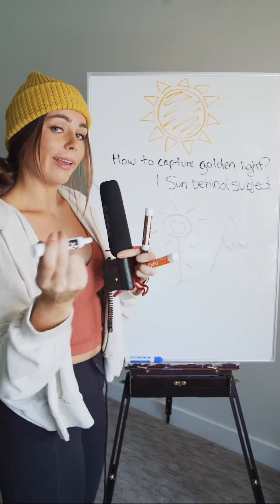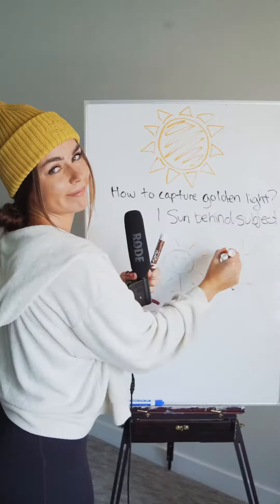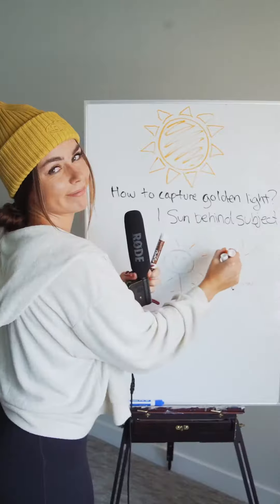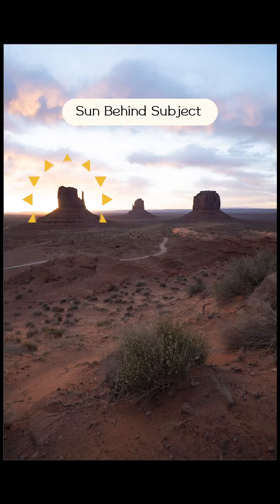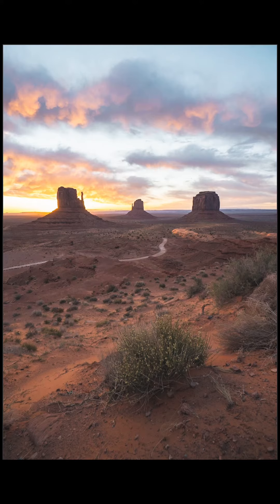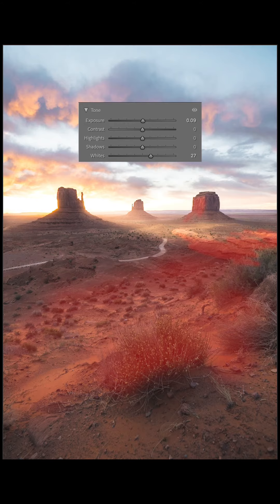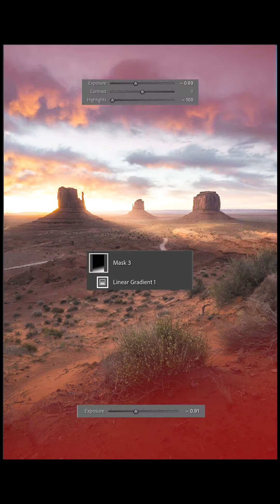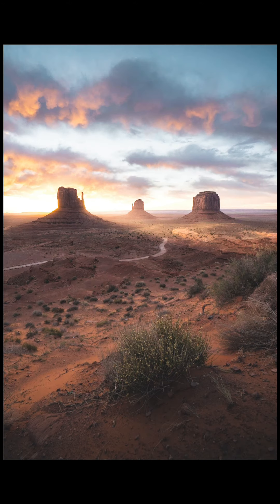How to Capture Light and Edit Golden Tones | Adobe Lightroom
Paige Tingey shares a lesson on the four ways to capture and edit golden light in your photos, followed by a workflow tutorial in Lightroom.